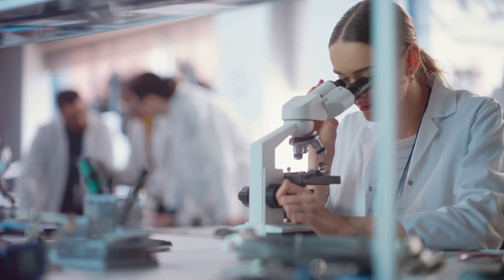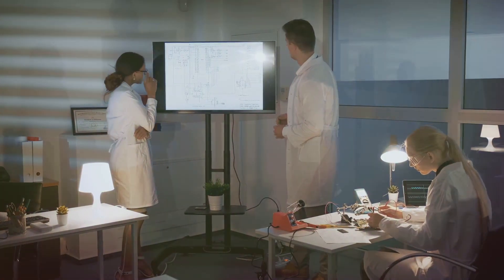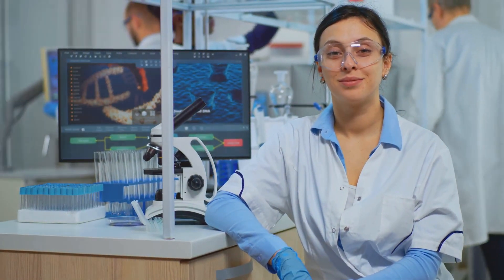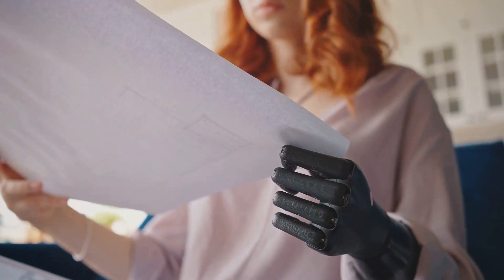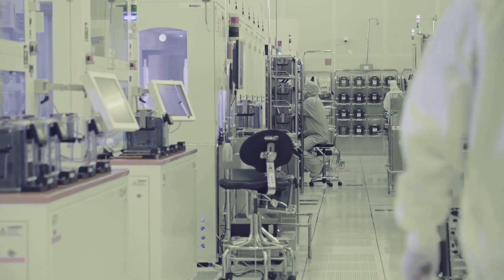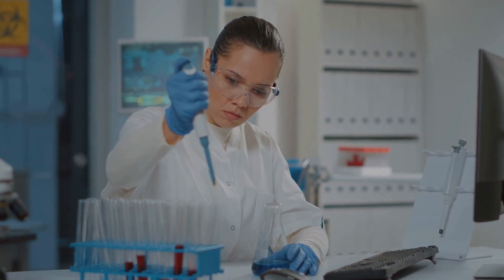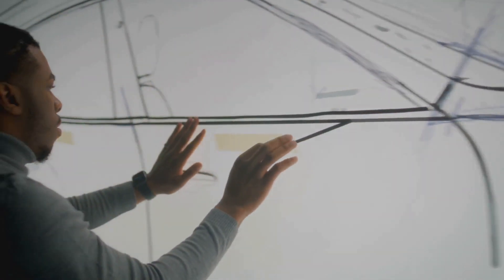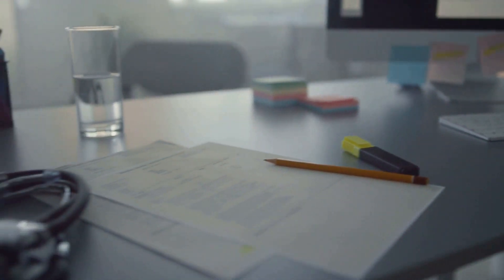What is the role of a Biomedical Engineer ? | Career Guide - Job Description - Skills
Discover the fascinating world of biomedical engineering! Our latest video delves into the crucial role biomedical engineers play in designing life-saving prosthetic limbs and advanced surgical robots. Learn about the essential tools and skills required in this innovative field, and explore the challenges and rewards of pursuing a career dedicated to improving health outcomes. We'll discuss the intriguing process behind creating new materials for implants, enhancing existing medical technologies, and the importance of a strong foundation in math, physics, and chemistry. Join us as we highlight the diverse career paths, continuous learning opportunities, and the immense satisfaction of making a real difference in people's lives.

🕰 OUTLINE:

00:00:00 The Future of Better Living
00:01:52 What Biomedical Engineers Do
00:02:36 The Skills You Need to Thrive
00:03:12 Challenges and Rewards of Biomedical Engineering
00:04:37 Building Your Future in Biomedical Engineering